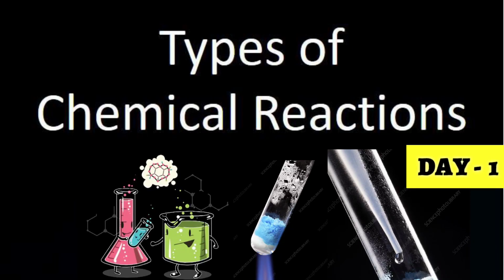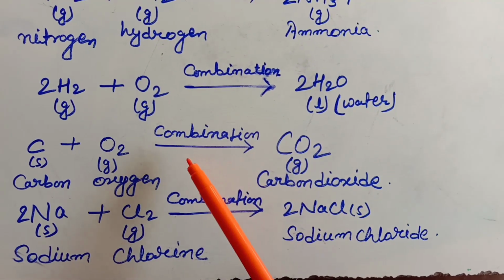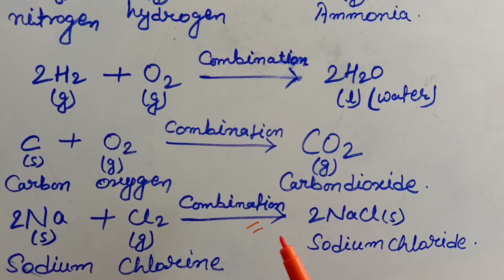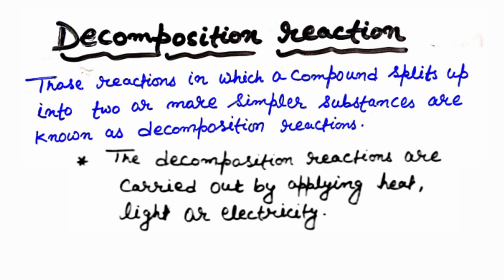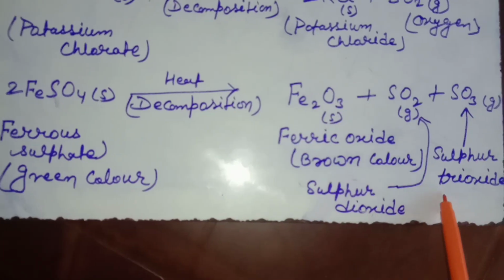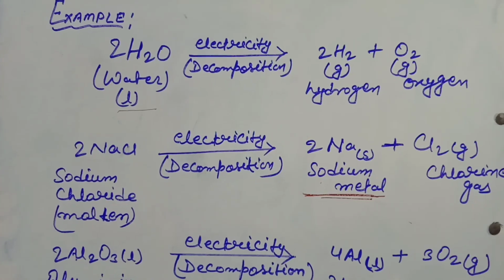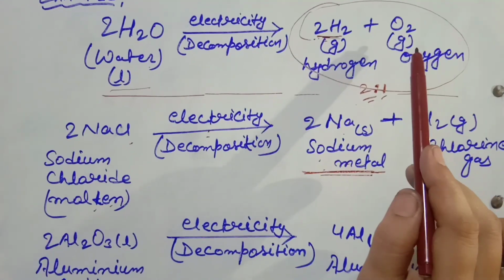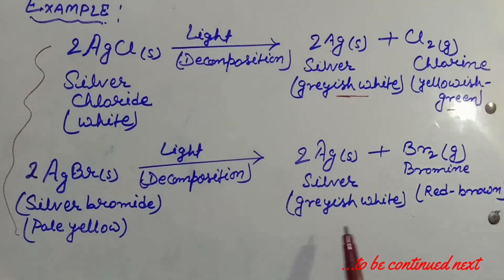# Types of Chemical Reaction in Chemistry # for Class 10th # Combination And Decomposition Reactions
Explained in English by Archana Singh
Powered by Singh English
NCERT // CBSE // STATE BOARD CURRICULUM

About this video:
In this video, two out of five important chemical reactions have been taught with many examples.

I hope this video will help you a lot .